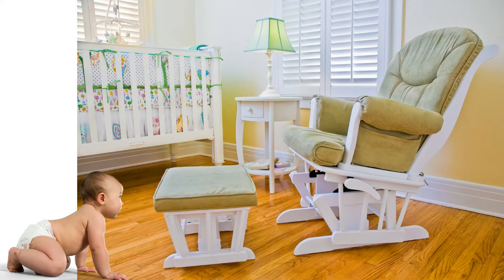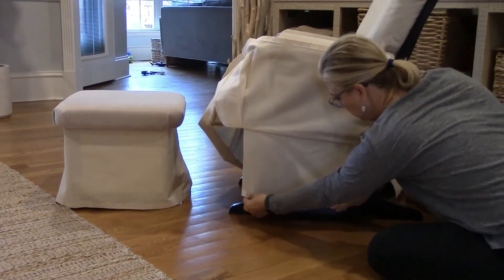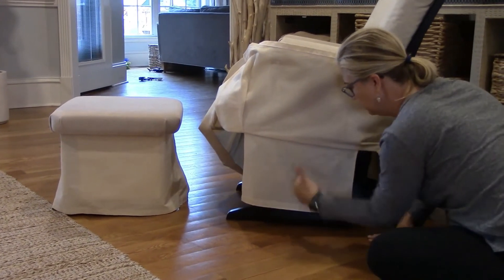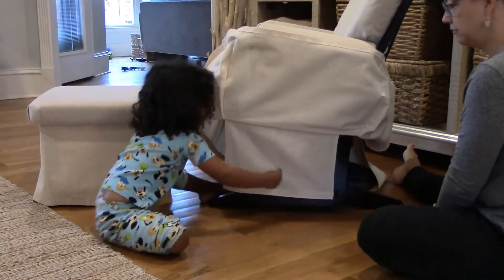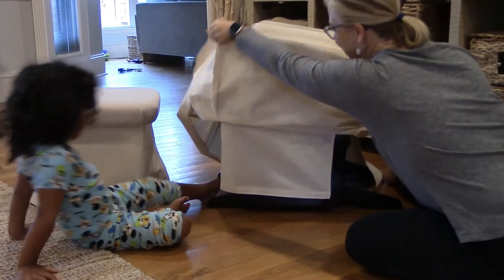Glider Chair Finger Safety Hazard Demo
Short video demo of the finger pinching hazard / safety risks of glider chairs.

Glider Skirt is a patented, universal safety cover for nursery glider chairs with protective pinch-guard panels tucked out of sight underneath preventing access to the dangerous pinch-points. This prevents toddlers, care-givers, care volunteers (or your pets) from pinching little fingers in the glider chair's exposed gliding mechanism under the chair.

Our outer cover is high quality upholstery grade fabric and comes in 5 beautifully designed styles to match your glider chair, interior decor, or mood.